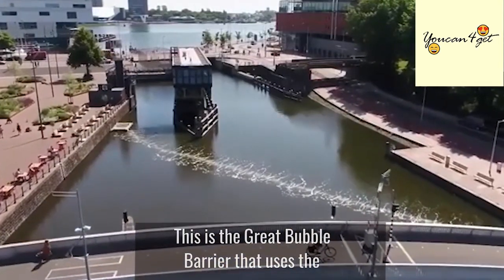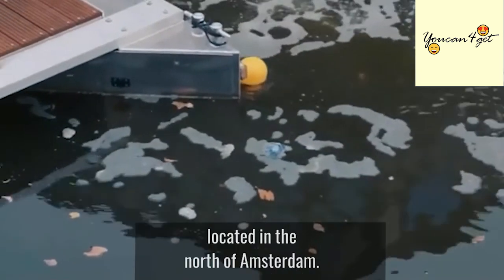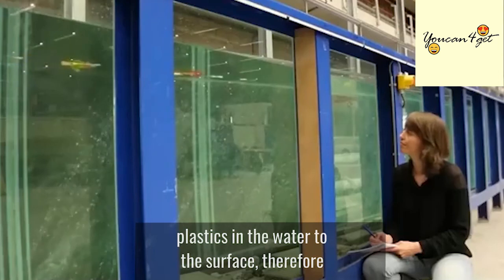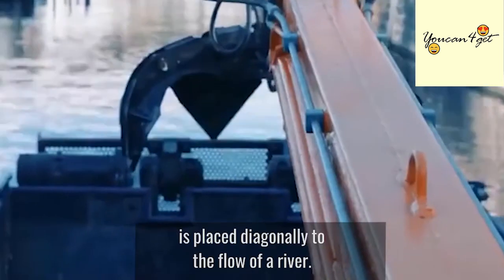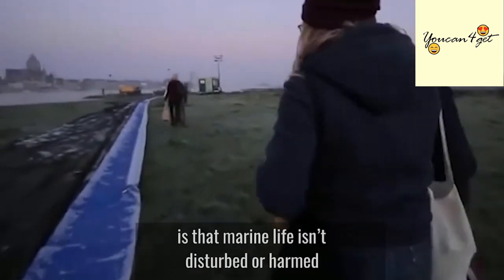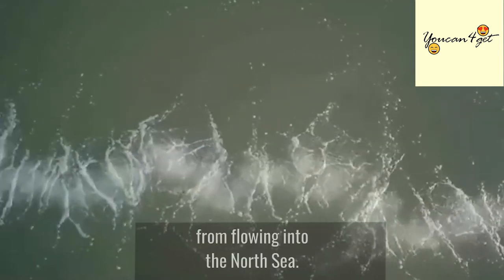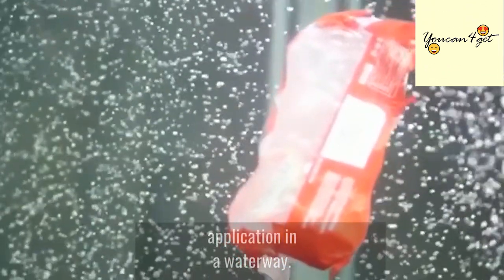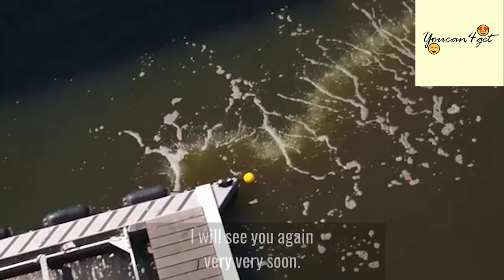Bubble Barrier Could Clean Up The World's Dirtiest Rivers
@thegreatbubblebarrier brings submerged plastic waste to the river surface before it enters the ocean, where it can be collected for recycling.

Thanks!

► Musics by free music no copyright